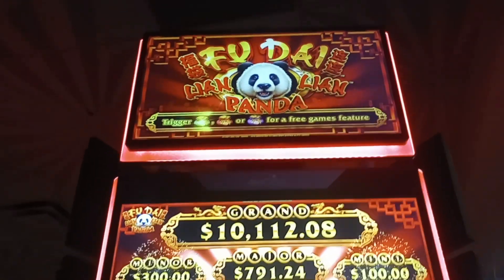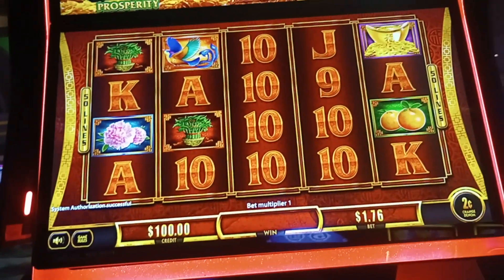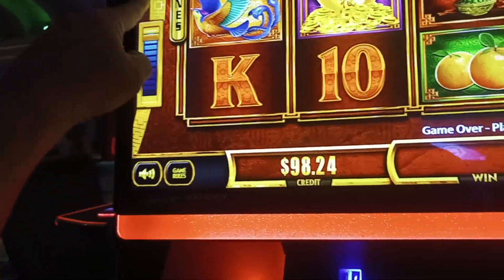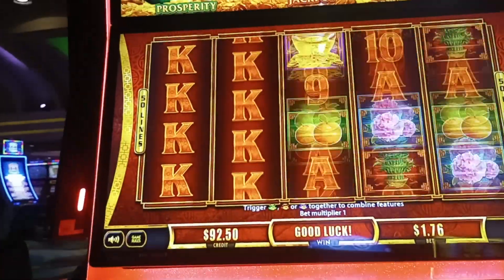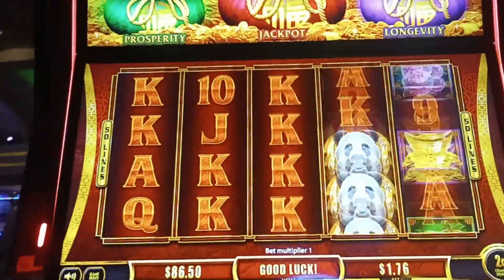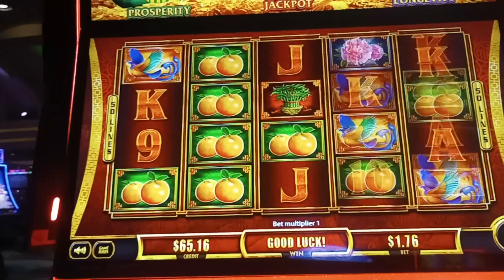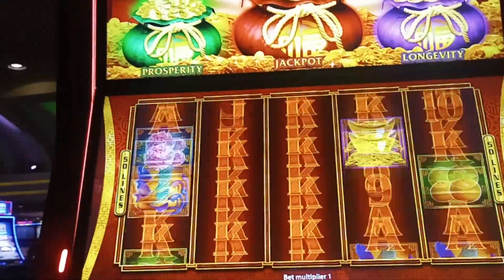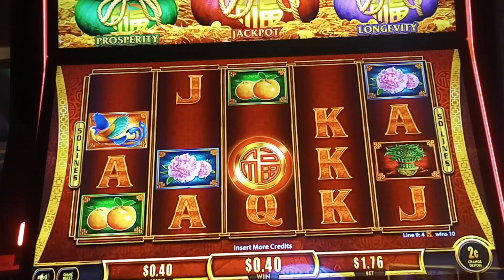One Hundred Dollar Slot Machine Play Session # 11. FU DAI LIAN LIAN PANDA. Real Life Gambling 😠😡🤬